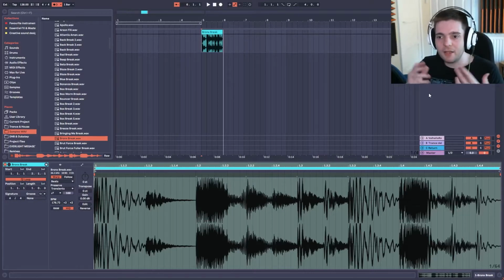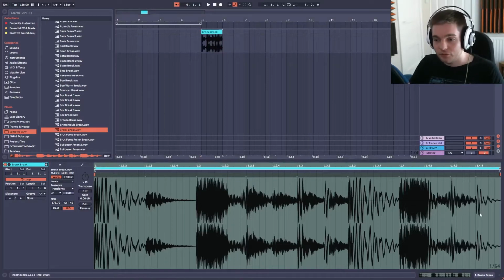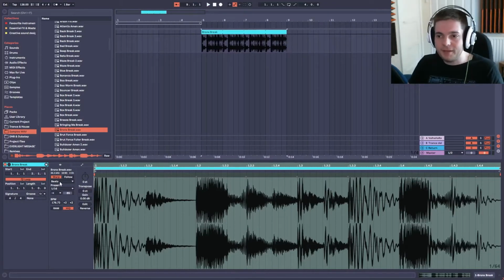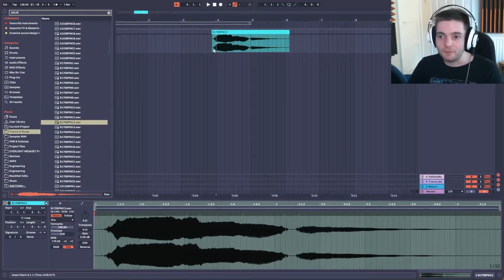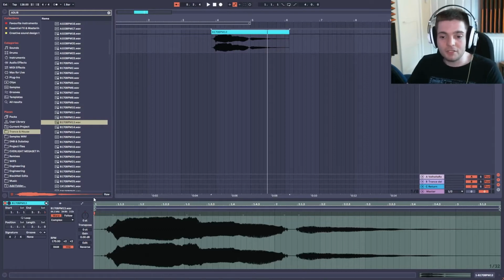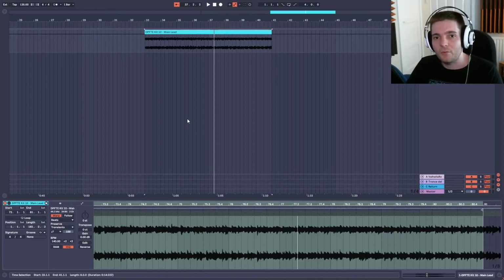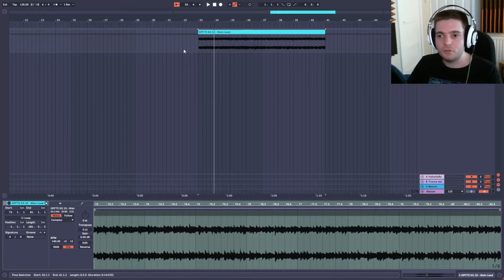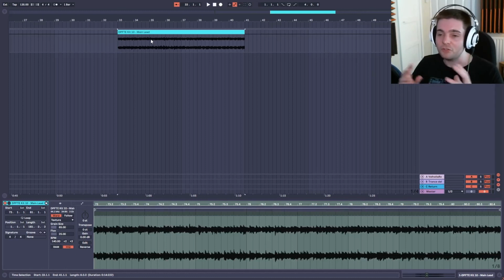Creative Time-Stretching With Ableton - Tranceportal In The Studio With EverLight #14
In this episode EverLight takes a deep dive into the powerful time stretching capabilities of Ableton Live and pulls out some lesser known creative tips, tricks and tweaks for Drums, Vocals, Synths and more!

Nail The Basic of Trance Sound Design! - Tranceportal In The Studio With EverLight #13

Tranceportal is the new home of all things trance. From Tech Trance to Uplifting Trance, Vocal Trance, Progressive Trance- this is the channel that will bring you the hottest beats from the artists like Simon Patterson, Will Atkinson, Solarstone, John Askew, Greg Downey and others that are pioneering and pushing the scene forwards.
The tracks you've heard at A State Of Trance (ASOT) / Luminosity Beach Festival / Dreamstate So Cal / Transmission and others of our favorite festivals.